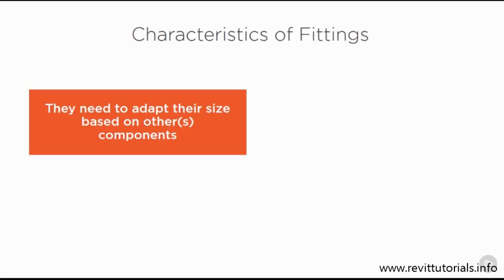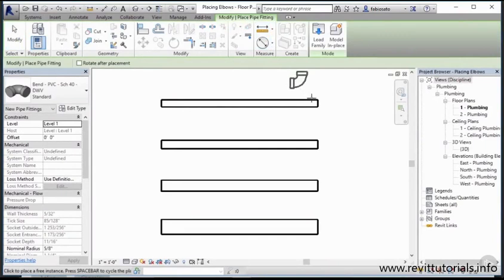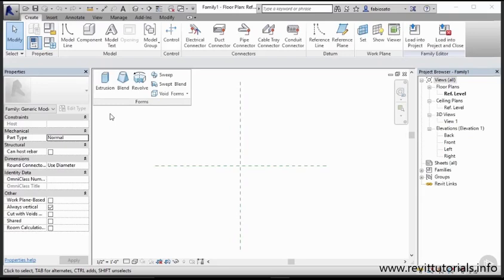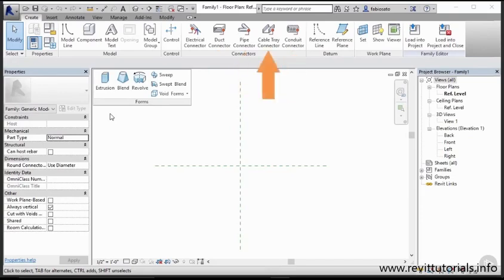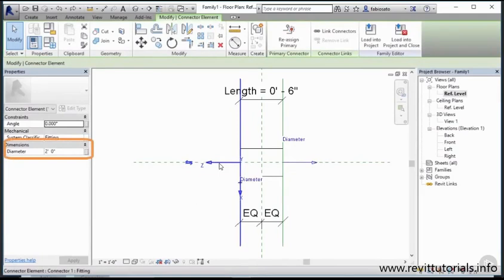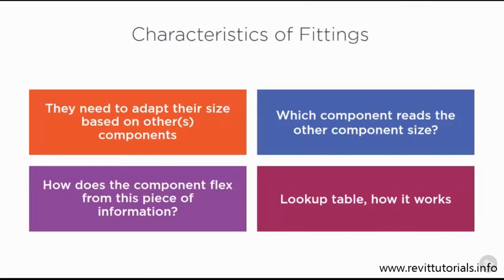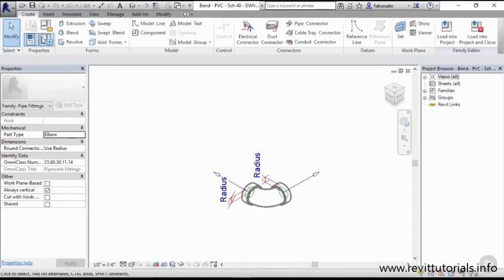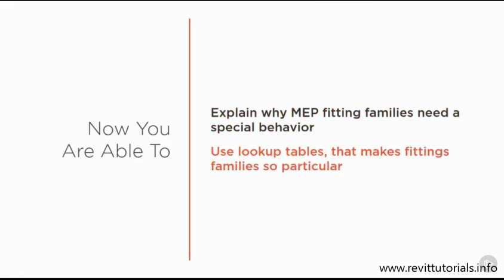Revit MEP family tutorial #3 - Why Fittings are Particular Kind of Family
Revit MEP family tutorial #3 - Why Fittings are Particular Kind of Family. In this series of Revit MEP family tutorial,  you'll learn how to create Revit MEP families. First, you'll discover the basic concepts about Revit MEP families. Next, you'll master the necessary steps to create the fitting geometry and connector settings. Finally, yin this Revit MEP family tutorial you'll understand how to set up the use of the fittings to get the best from them. When you're finished with this Revit MEP family tutorial, you'll not only be able to understand how the existing families work, but also how to create your own set of fittings. Software required: Revit MEP